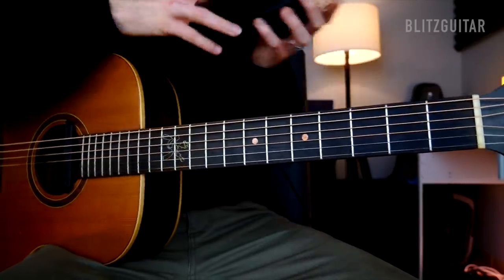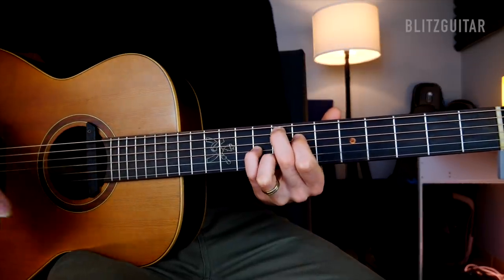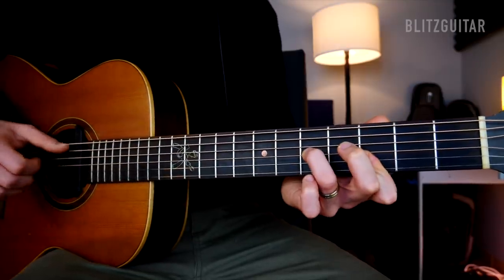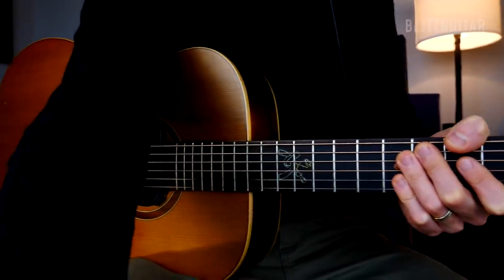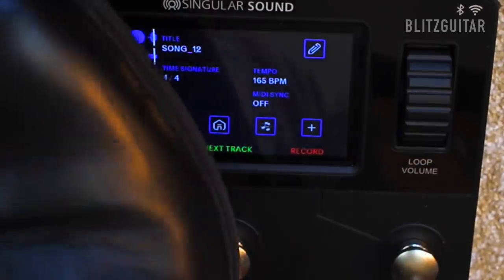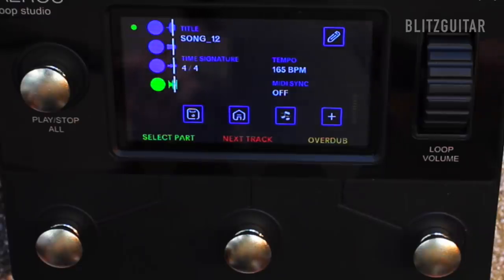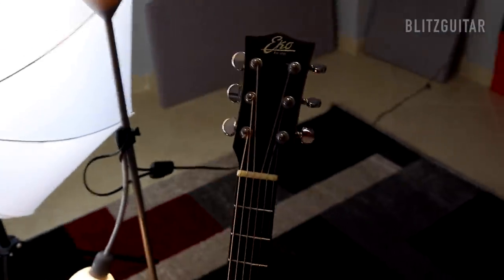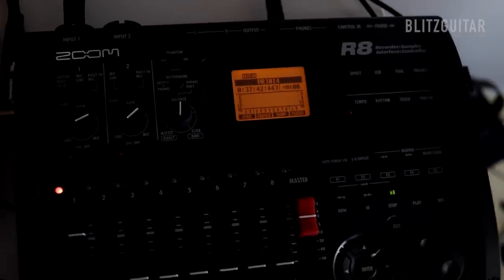Beautiful GUITAR LOOP ... Explained.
🎸ABOUT THIS GUITAR LESSON

One of the most essential skills you should acquire is the ability to record your musical ideas quickly.

In this video, I am going to show you how to record a quick and easy guitar loop and how to add more layers to the chord progression.

I genuinely believe that the perfect guitar loop should have five different guitar parts:

Chords.
Extensions.
Percussion.
Single Notes Rhythm.
Pads.

In this lesson, we are going to explore these five guitar parts. I will record all the guitar parts live so that you can appreciate how doable it is to record yourself.

You can use this concept to practice and record your guitar loops.

There are a lot of different devices you can use to record your guitars. Some of the most affordable are phones and computer software. You can also record on small portable recorder such as the Zoom 8R (Which I use a lot) and, of course, a loop station.

I have been using the Boos RC.2 for fifteen years, but today, we will be using a powerful loop station called Aeros by Singular Sound.

Make sure you stick to the end of the video to know more about all the gear I used in this video.

🎸THE GUITAR I AM USING IN THIS VIDEO
Since you ask all the time, guys,  I decided to let you know which guitar I am using in each video. Today I have been using my Eko Massimo Varini Signature in the intro (and recordings). (THIS IS NOT A SPONSOR).

GUITAR 1: Eko Massimo Varini Signature
GUITAR 2: Journey Instrument Sitka Sapele OF410
GUITAR 3: Journey Instrument Carbon Black Top Matte OF660M
GUITAR 4: LAVA ME 2 from Lava Music
EFFECTS: Boss GT10
RECORDING: Boss Micro BR80
STRINGS: Elixir 010

🎸RECORDING
CAMERA 2: Canon 700D
MIC: RODE

🎸EDITING
Final Cut Pro X
MacBook Pro

All the music posted to this channel are created by and belong exclusively to Marco Cirillo. For the tracks and music in this video to be used in any way requires direct permission and consent or necessary takedown action will be taken.